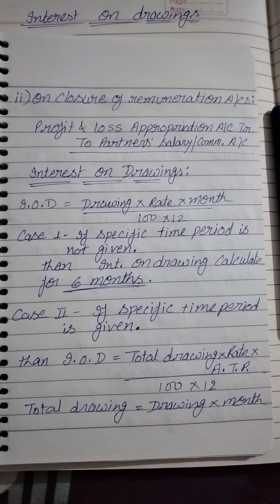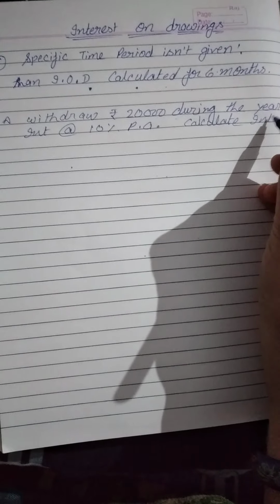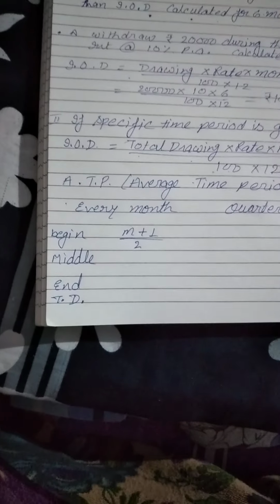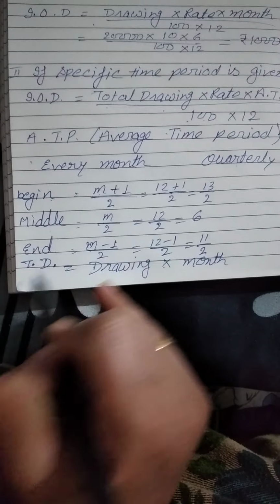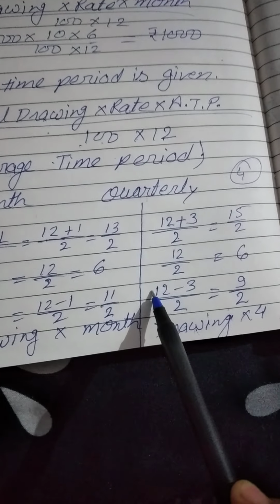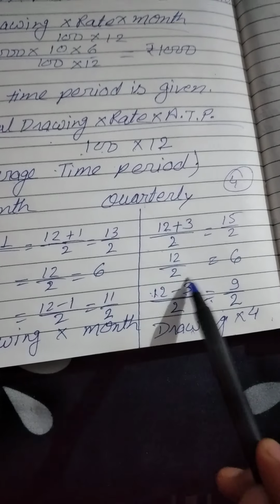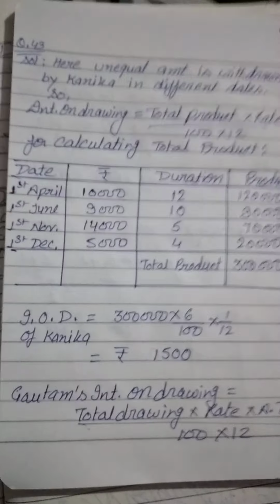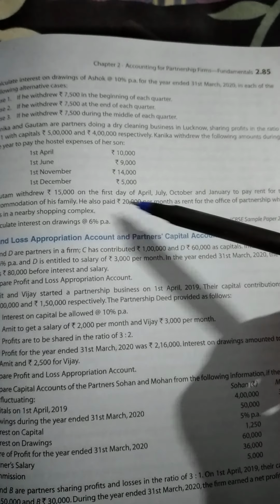Accountancy XII calculation of interest on Drawings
Partnership fundamentals